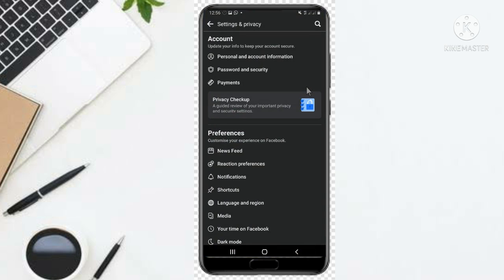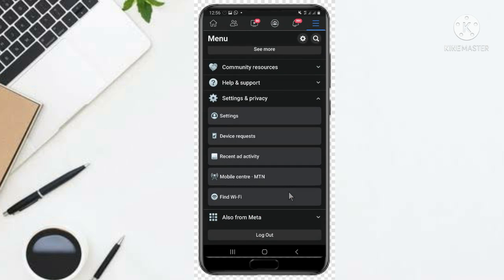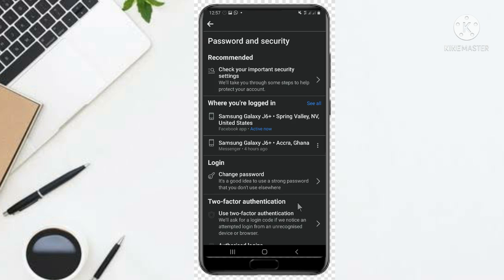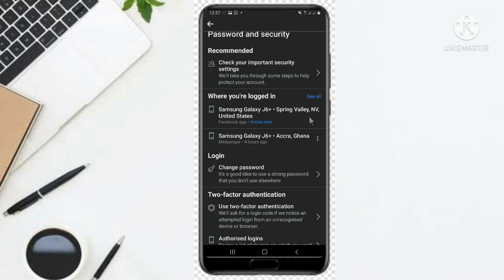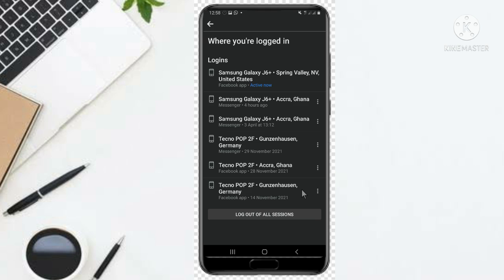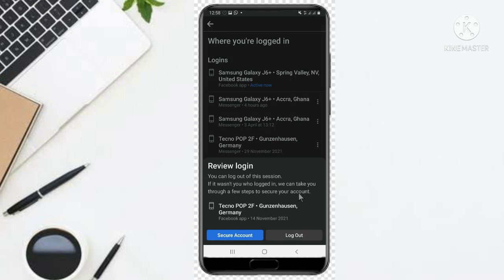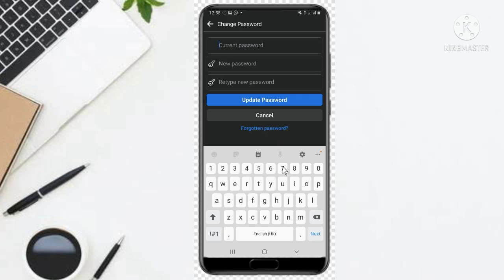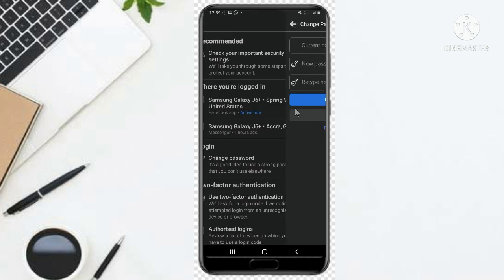HOW TO CHECK IF SOMEONE IS USING YOUR FACEBOOK ACCOUNT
@Ike Tech

this video is about how to check if someone is using your Facebook account

y_sir_isaac1